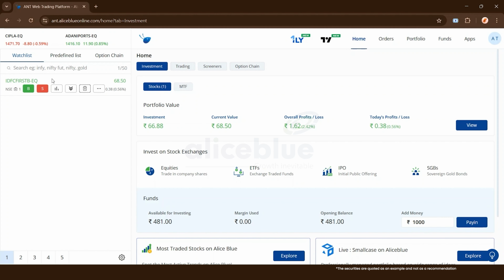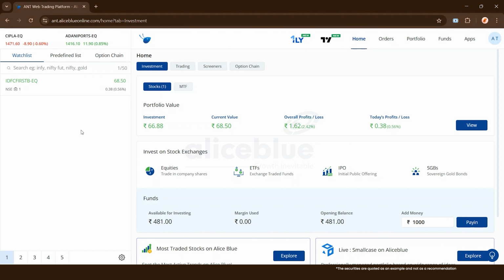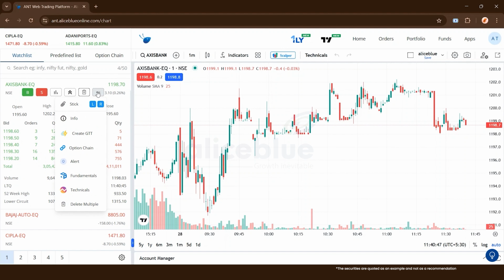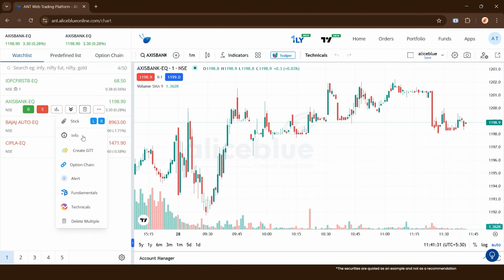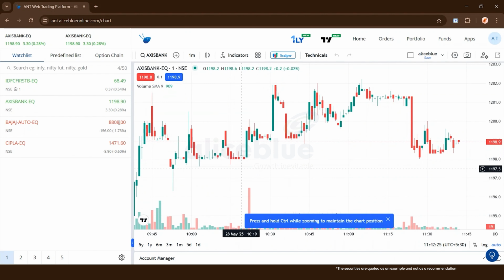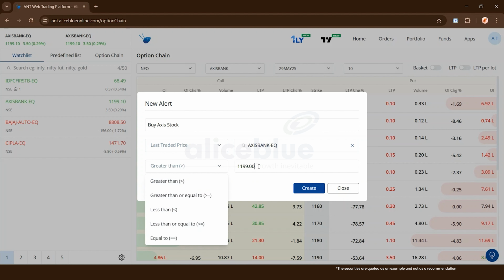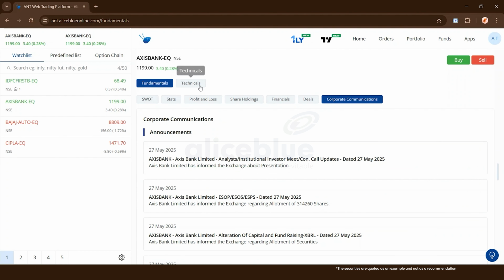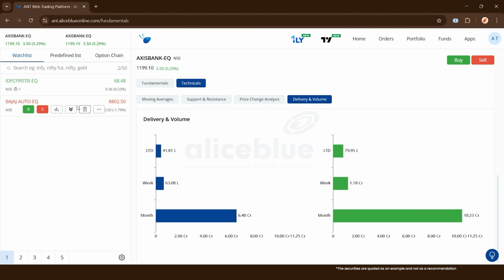How to Use the Watch-list Feature Effectively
🔥Open Your Alice Blue Demat Account Today – ₹0 AMC Charges!

Want to stay ahead in the stock market? In this video, I’ll show you how to use the Watchlist feature effectively on the Alice Blue Web App to track stocks, spot opportunities, and streamline your trading workflow.

✅ What is Alice Blue ANT Web?
Alice Blue ANT Web is a web-based trading platform offered by Alice Blue. It's designed to be simple, user-friendly, and fast, with features like trading directly from charts, position analytics, and a futures & options strategy builder. ANT Web is an alternative to Alice Blue's mobile app, ANT Mobi, and allows users to trade from their computers.